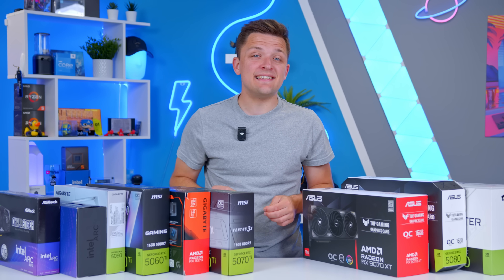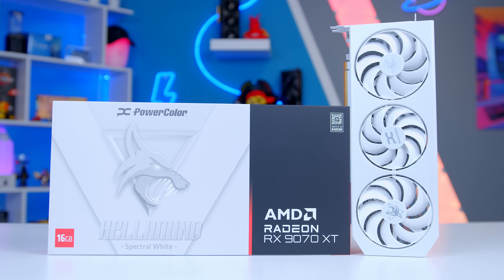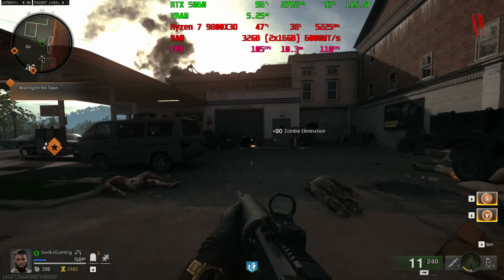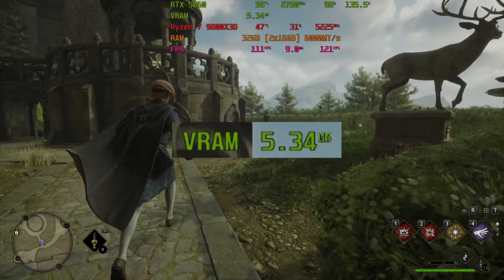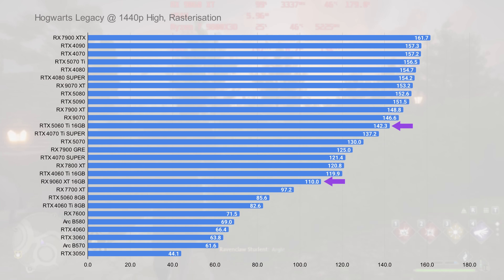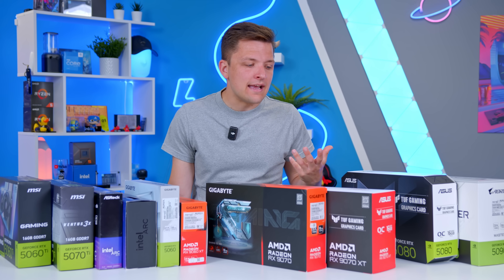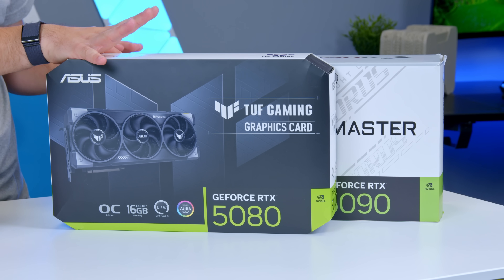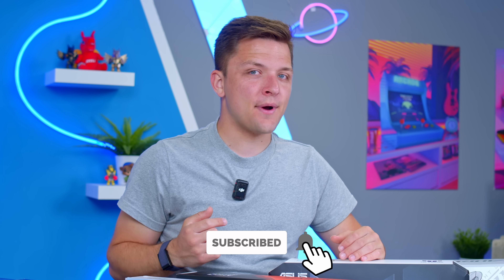Best GPUs to Buy for Gaming RIGHT NOW! 🙌 [June/July 2025]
The graphics card market can be tricky to understand at the best of times, but with recent GPU launches and crazy market pricing to mix things up, it begs the question of what you should actually buy! In this video I’ve tested all of the latest GPUs from AMD and NVIDIA to give you the definitive answers!

Amazon (Global) [PAID LINKS]:
RTX 5060
RTX 5060 Ti 16GB
RX 9070
RTX 5070 Ti
RX 9070 XT
RTX 5080
RTX 5090

Overclockers (UK) [PAID LINKS]:
RTX 5060
RX 9070
RTX 5070 Ti
RX 9070 XT
RTX 5080
RTX 5090

00:00 Intro
00:28 AD
01:02 Context and Naming Schemes Explained
01:46 AMD vs NVIDIA vs Intel
02:30 How much VRAM do you need?
03:30 Best GPUs for under $300
04:46 Benchmarks
07:12 Best GPUs for $300-400
08:17 Benchmarks
09:14 Best GPUs for $400-600
10:13 Benchmarks
12:12 Best GPUs for Top-End Gaming